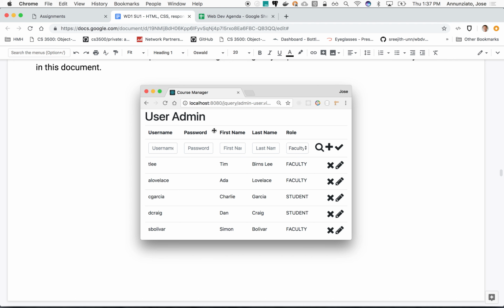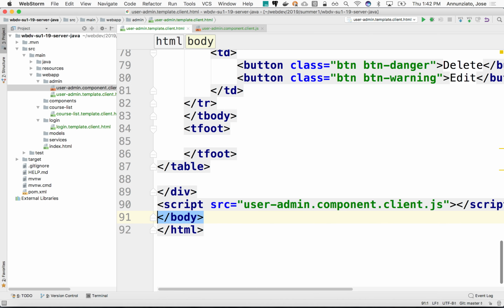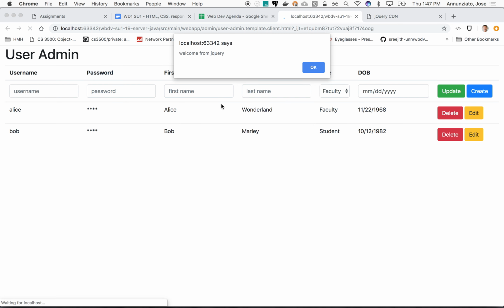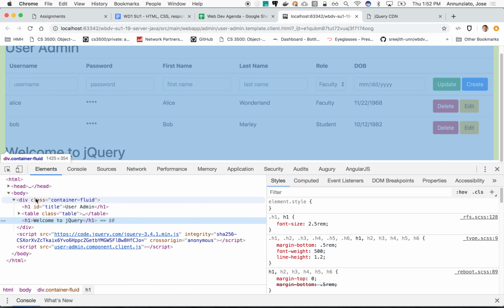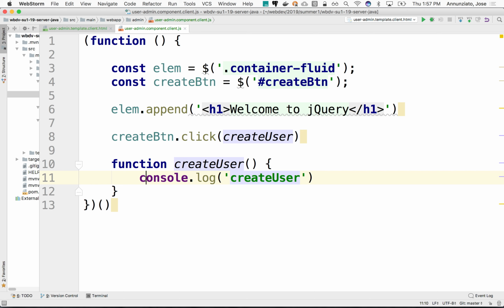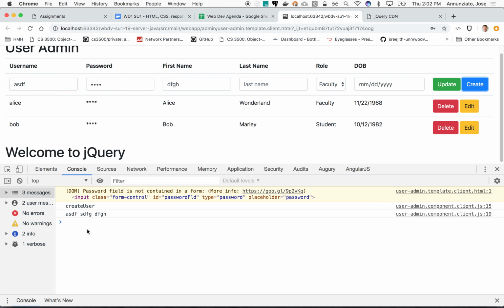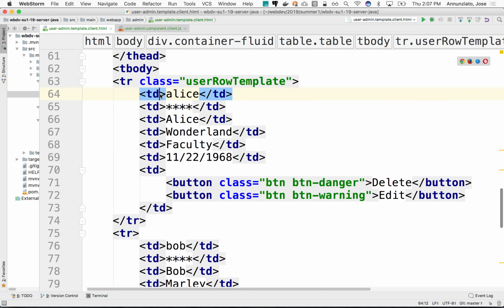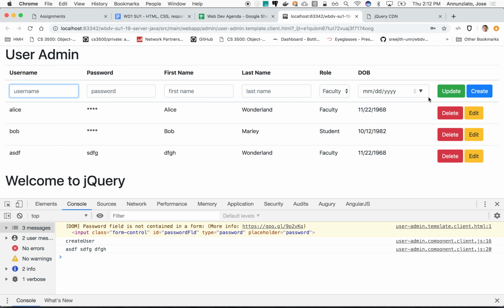jQuery User Admin W1 4 1